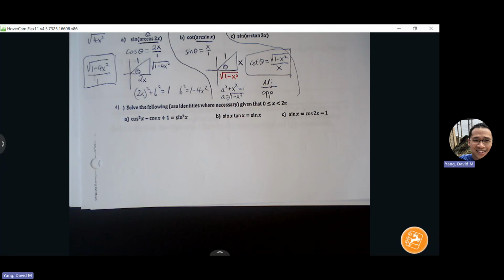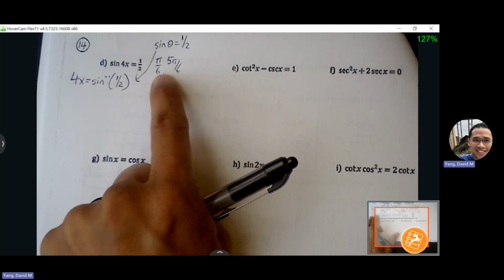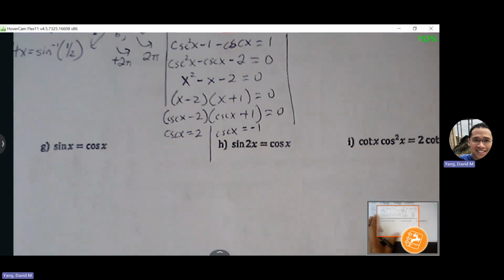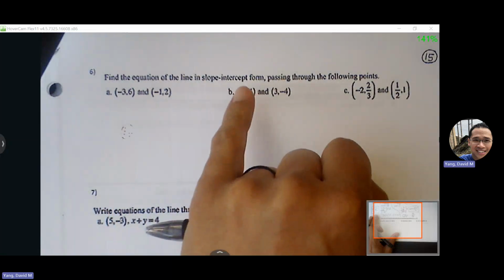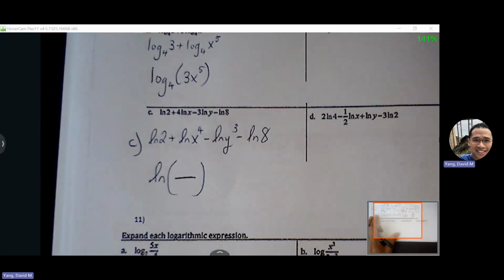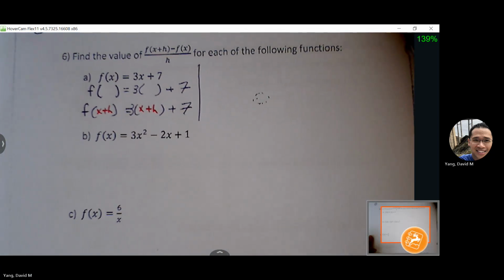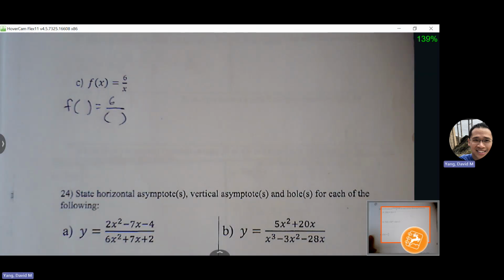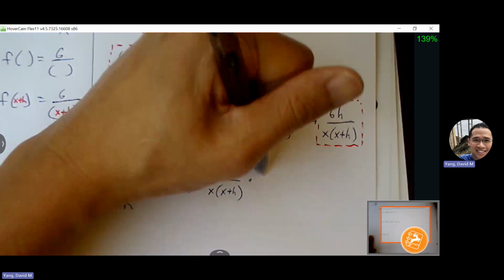AB Calc Unit P (Day 5) Review and Practice pg 13-18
AP Calculus AB - (Fri) Aug 9, 2024